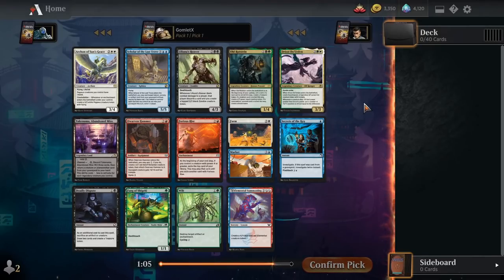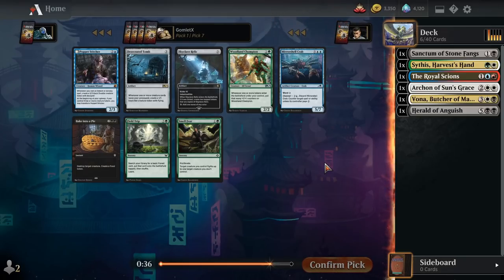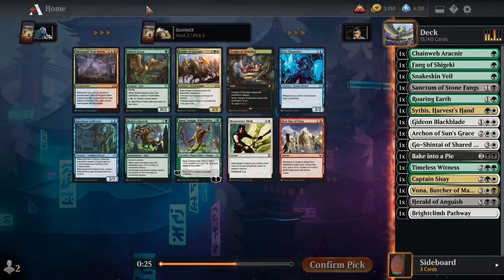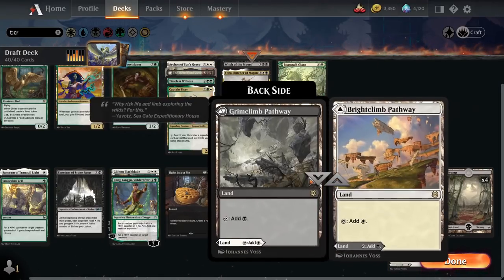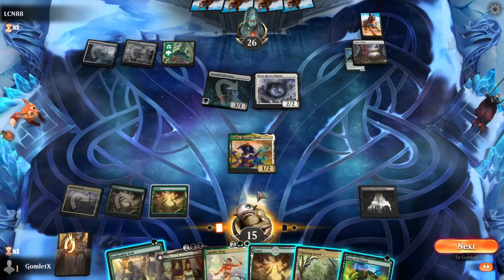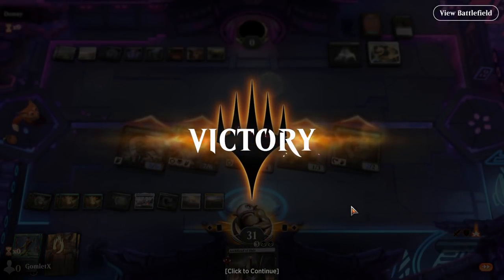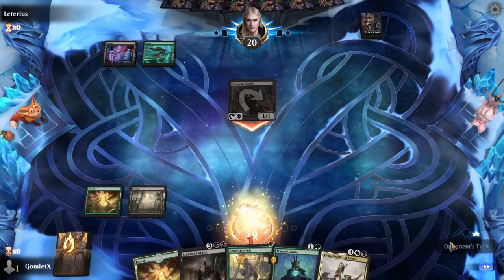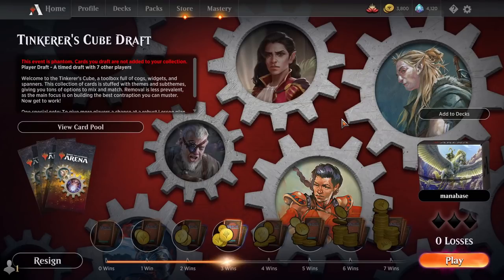Magic Arena - Tinkerer's Cube Draft #5 (April 2022 Cube)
My fifth draft of the April 2022 Magic Arena Tinkerer's Cube!

Drafting: 0:00
Deckbuilding: 18:00
Gameplay: 23:04